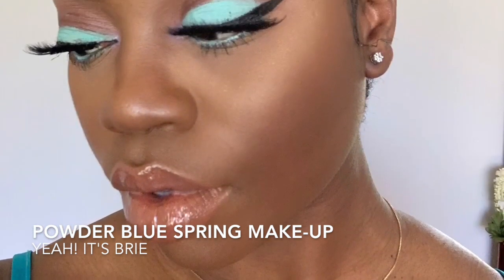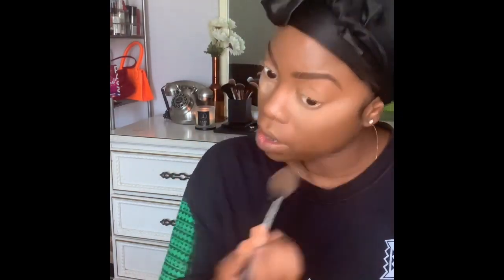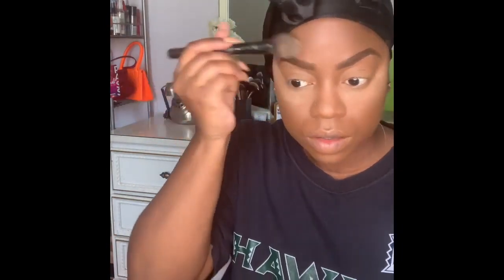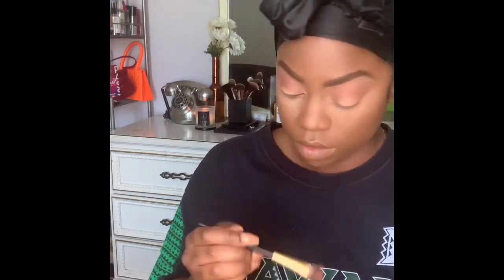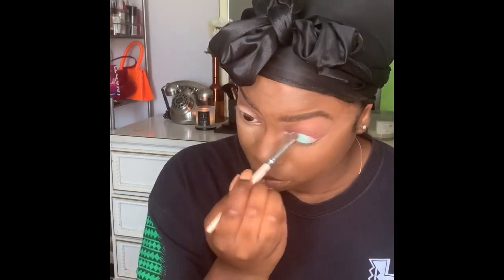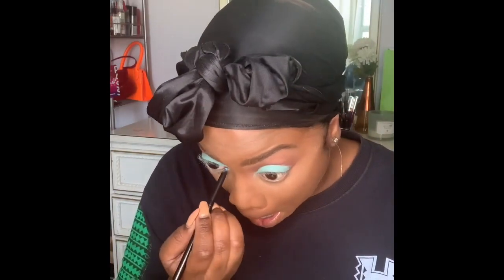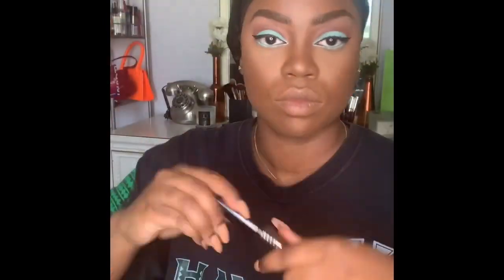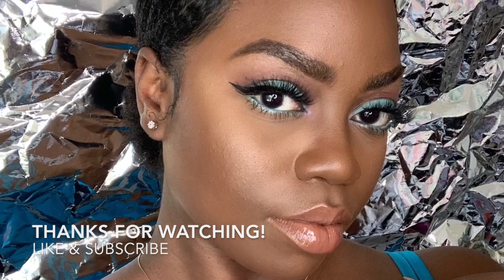Powder Blue Spring Make-up AT HOME | Yeah! It's Brie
Powder Blue Spring Make-up | Yeah! It's Brie

Hey Beauties! Thank you for stopping by my channel to see how I got this powder blue look!
Pastels are back and pastel make-up is making a huge stance as summer approaches.

 FACE:
@juviasplace Foundation in Kano
@maybelline FIT ME foundation in Mocha 360
@lagirlcosmetics Pro Conceal in orange to color correct
HIGHLIGHT:
@lauramercier concealer in 5N
@absoluteny34th powder in brightening banana
@toofaced pineapple sun strobing bronzer
CONTOUR:
@fentybeauty bronzer in Mocha Mami
@makeuprevolution cream concealer in C18
BROWS:
@jordanacosmetics brow pencil in dark brown
@archesandhalos pomade in dark brown
EYES:
@nyxcosmetics Ultimate Brights Palette
@plouise_makeup_academy base in Rumour 01
@toofaced sketch marker liner
@hudabeauty palette in warm obsessions
@nickaknewyork eyeliner in deep sky blue
LIPS:
@maccosmetics lipstick in satin mocha
wluecosmetics lipgloss in buzz